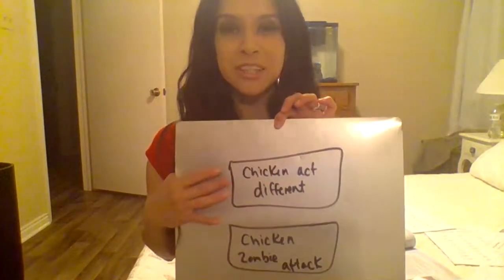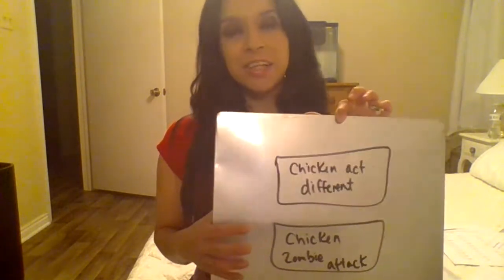Writing Video Week 4